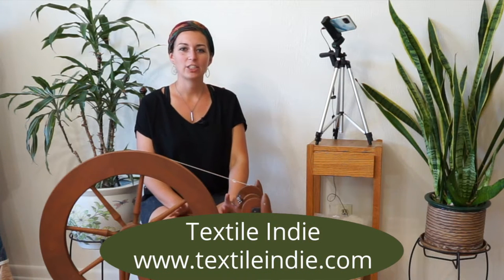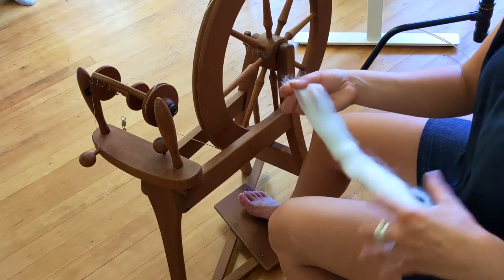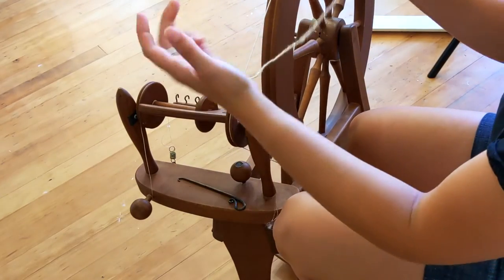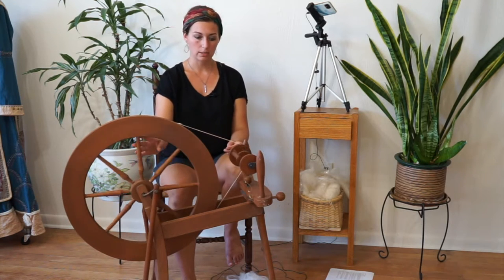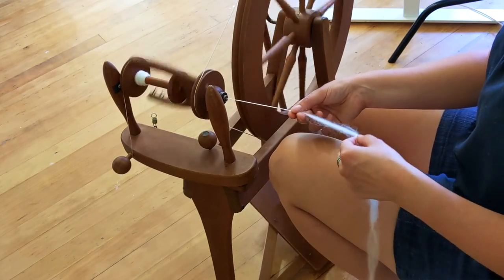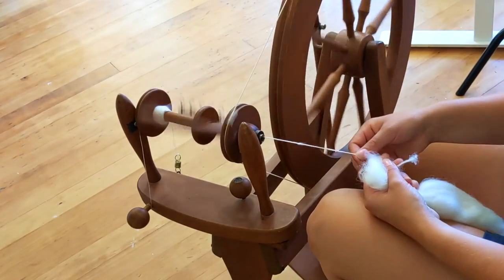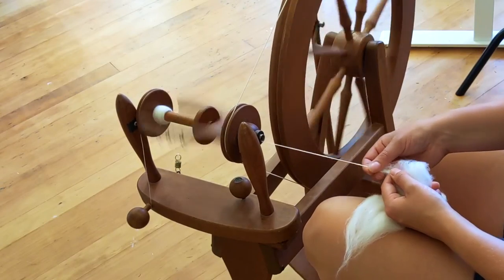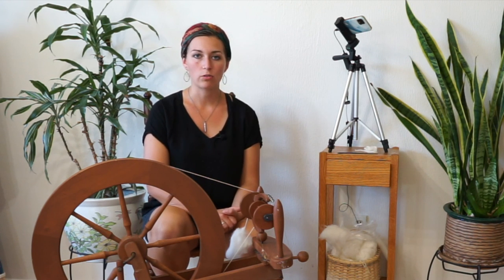How to Use a Spinning wheel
Learn how to get started spinning on a spinning wheel. I am using an Ashford Traveler, many of the tips and techniques I'm showing here will translate to other types of wheels.

Paradise Fiber is where I order most of my fibers from unless I'm buying from local fiber farms

Chapters:
00:00 Explaining spinning wheel
00:35 Treadling
02:05 Practicing drafting
05:47 Setting up leader yarn
07:07 Tension knobs
09:03 Wheel rotation
10:10 Spinning fiber
13:05 Analyzing spun yarn
14:08 Spin and draft
17:14 Problem solving
18:45 Beginner yarn/art yarn
21:30 Check out resources